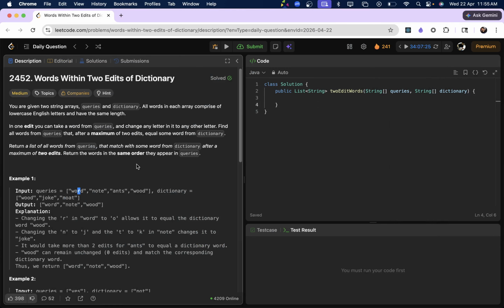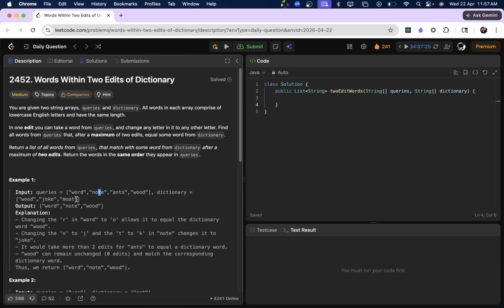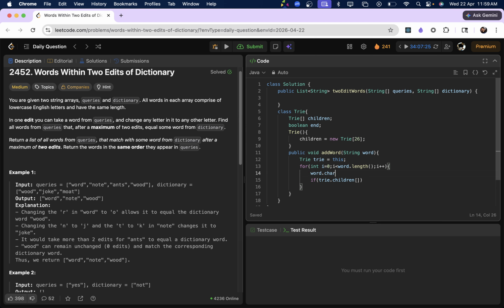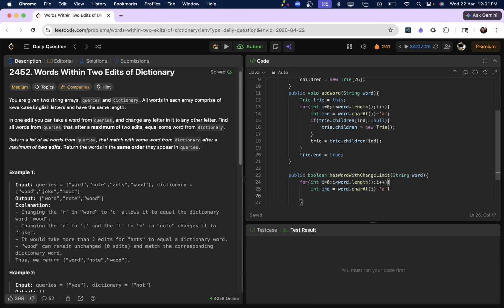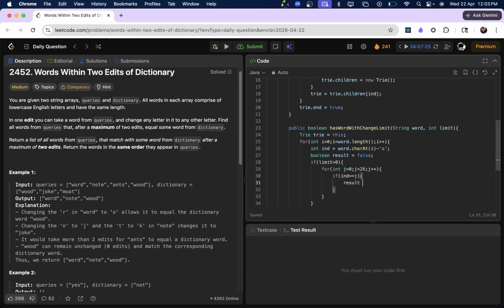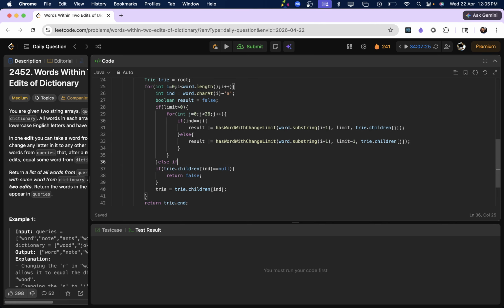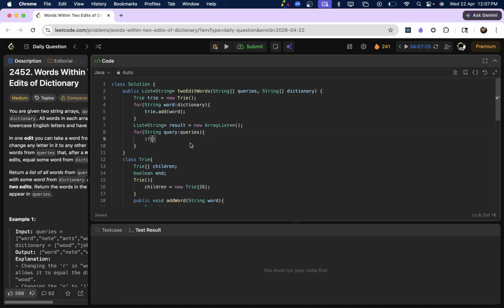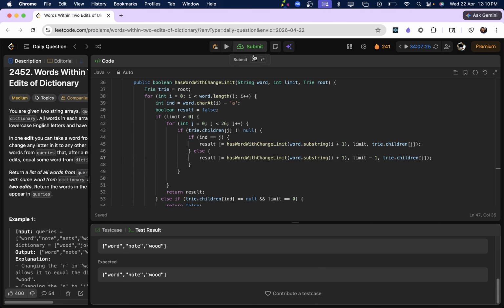POTD Leetcode 2452. Words Within Two Edits of Dictionary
Watch at 1.25x or 1.5x for better experience. This video walks you through the solution for Leetcode 2452.
Prerequisite : Trie Data Structure, Java.